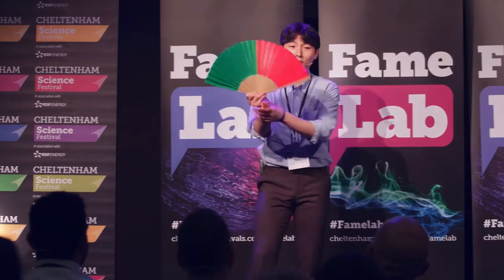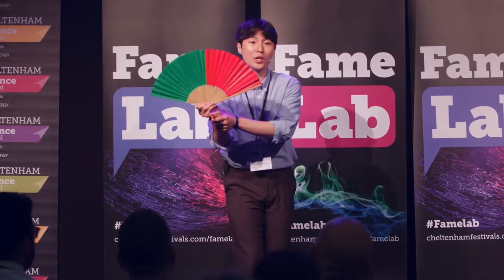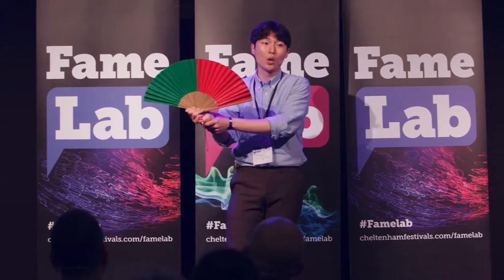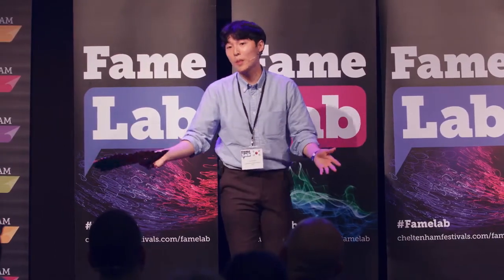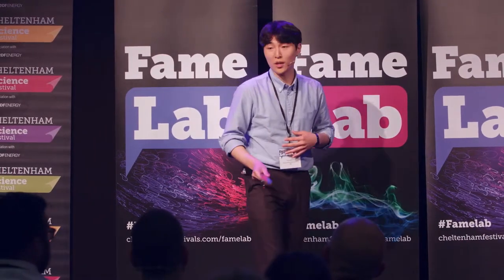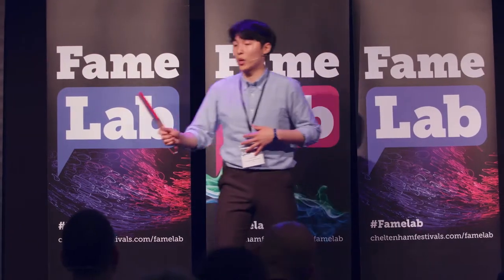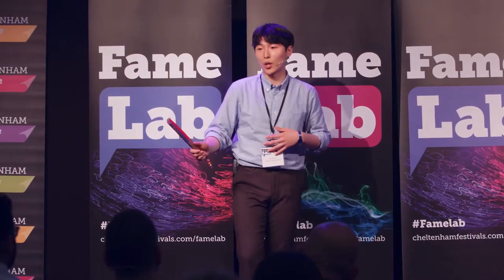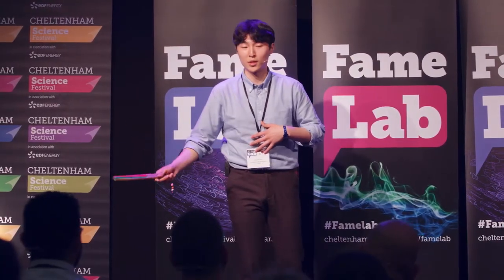Korea Chan Woo Park Famelab 2018